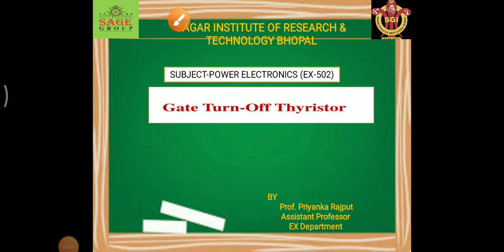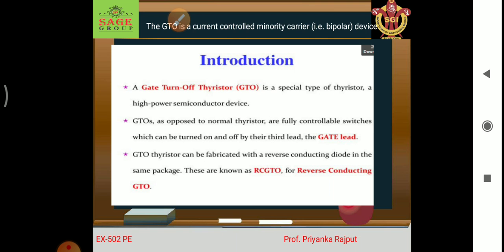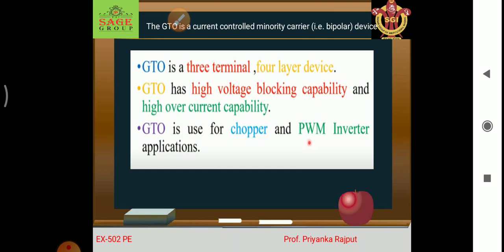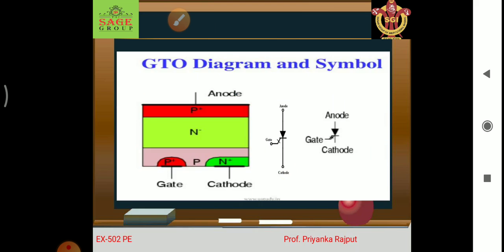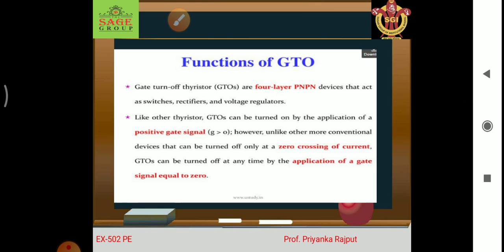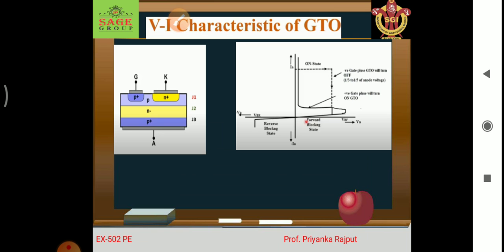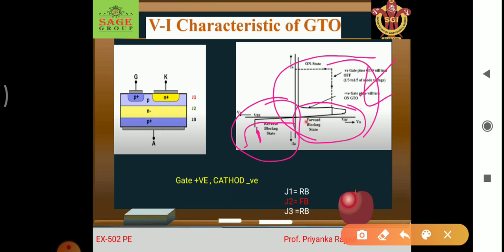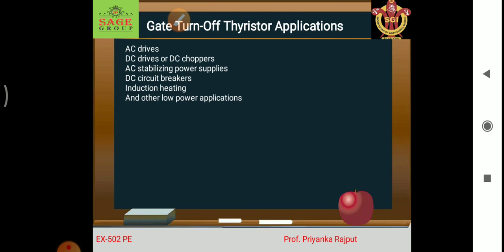Introduction of GTO by Prof. Priyanka Rajpoot